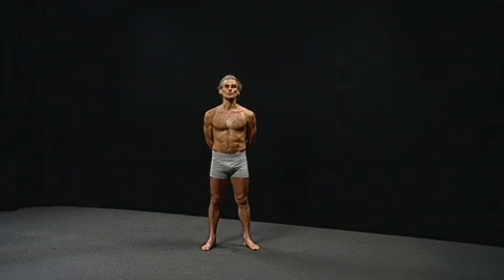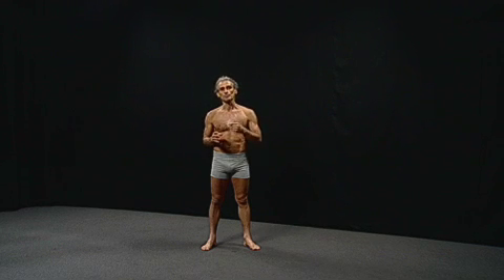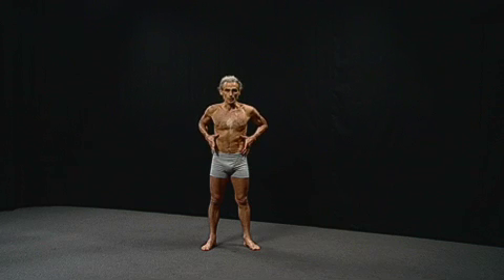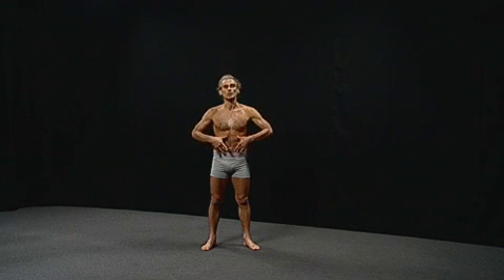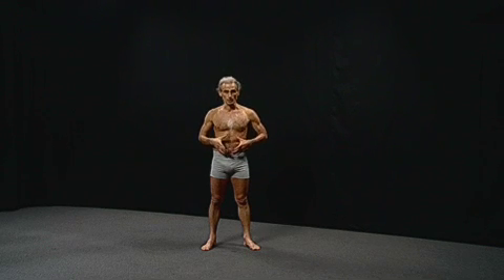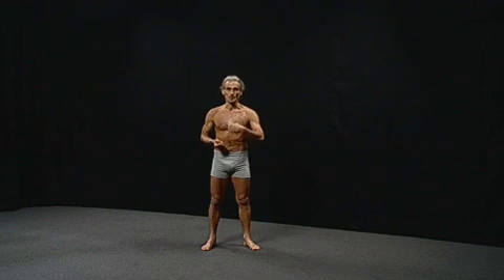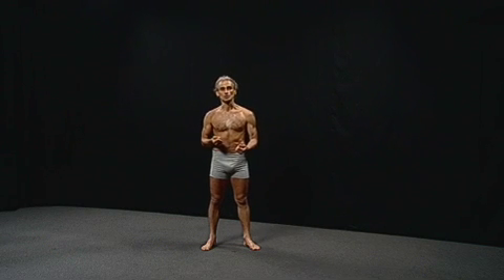Spinal movements sequence Part 1: Diaphragmatic Breathing, Explained by Simon Borg-Olivier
This is Part 1 of a Yoga Synergy Spinal Movements sequence that forms part of a series of videos and live courses taught by physiotherapist and Director of Yoga Synergy, Simon Borg-Olivier, throughout the world as well as part of an online courses at RMIT University and Yoga Synergy This video was one of a series filmed by David Samulenok of RMIT University for the course entitled Applied Eastern Anatomy.
This is a low resolution version of video, higher resolution versions are available in the online courses.